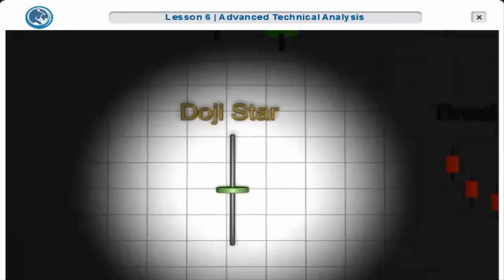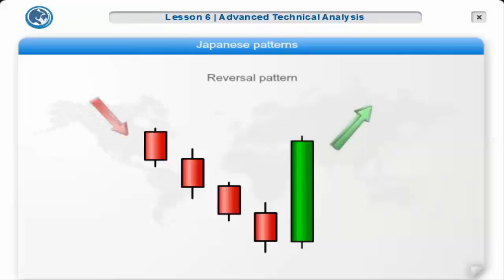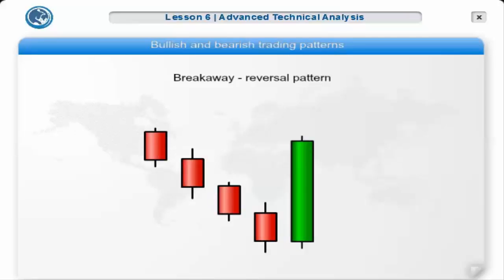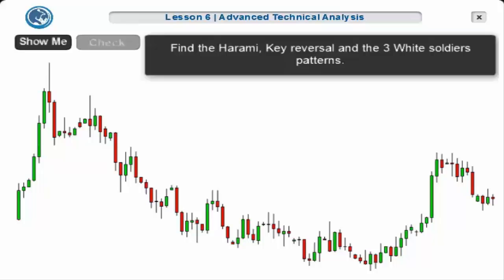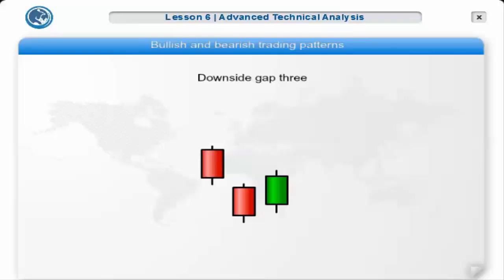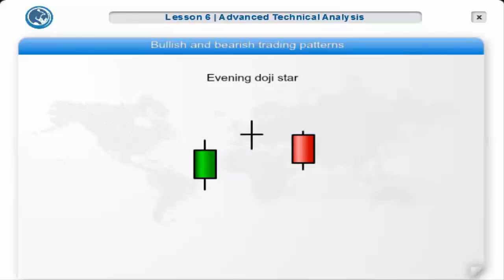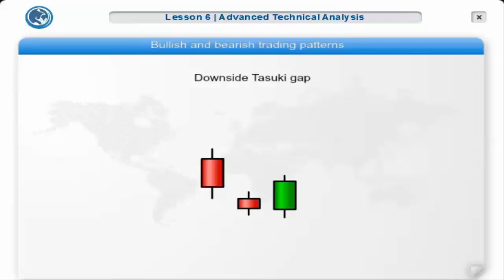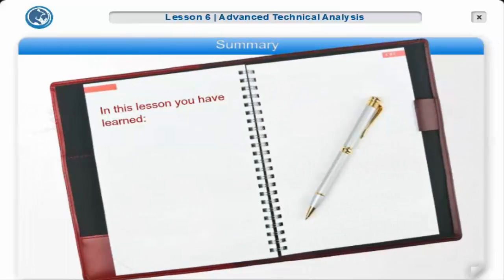MXTrade - Trading Tools: Advanced Technical Analysis (Avoid Forex Scam Sites)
In this lesson you’ll practice pattern recognition and advanced technical analysis techniques: Japanese candle stick charts, how to recognize a pattern, and how to trade when a pattern is recognized. To get more free educational videos, sign up for an account now with MXTrade.

MXTrade reviews essential information about the market to provide traders with the best signals and trading knowledge.
Stay away from forex scams! Trust only the most dependable regulated forex broker: MXTrade - Maximum Profit Trading.